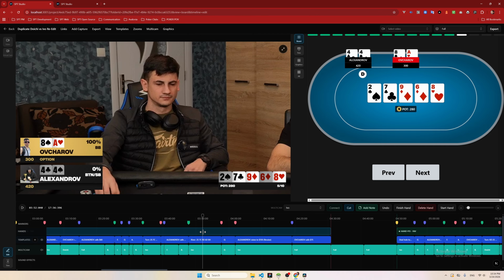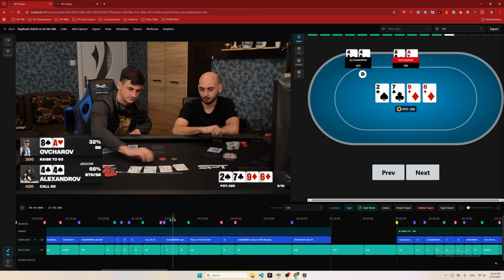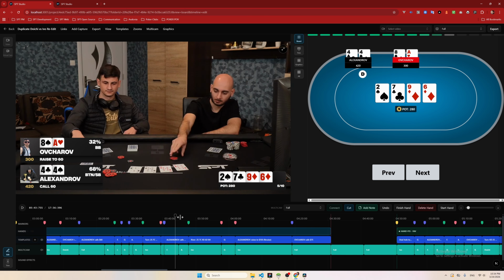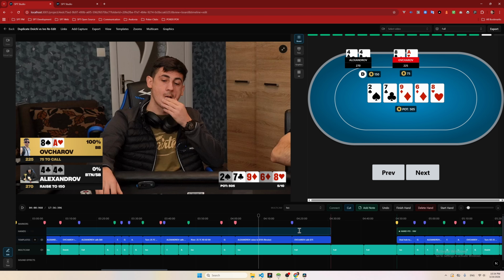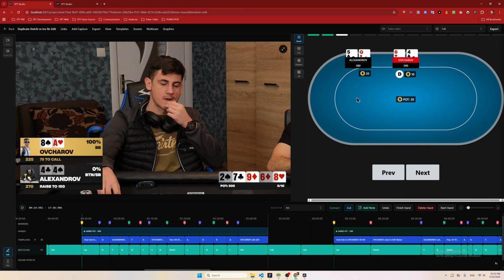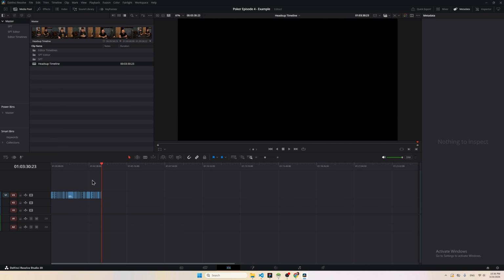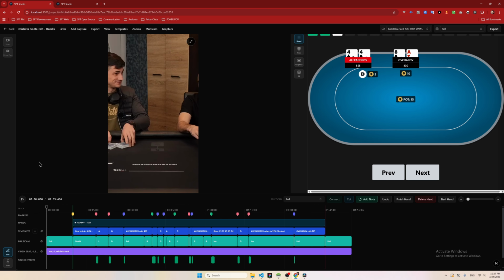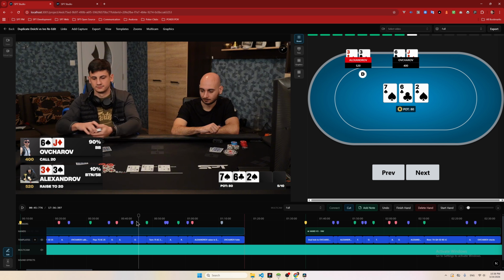SPT Editor Demo: Streamline Your Poker Content Workflow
Turn raw poker footage into high-quality content in minutes.

In this video, I demonstrate our custom poker video editor built for fast and efficient post-production. From manually tracking hands (or using RFID systems) to automatically identifying the most exciting moments, this tool helps you create engaging poker videos without complex workflows.

You’ll see how we:

- Build and manage a full game timeline
- Select and trim the best hands
- Use AI (in development) to detect key moments
- Apply multicam-style editing with virtual cameras
- Export videos or sync directly with DaVinci Resolve

Whether you're running a poker club, streaming games, or creating YouTube content, this workflow helps you get the most out of every session.